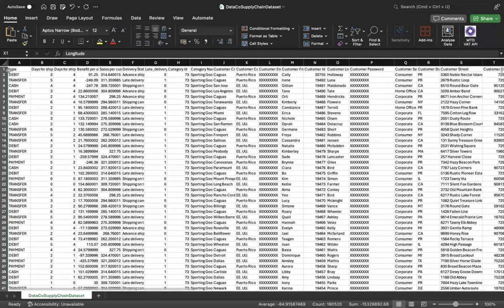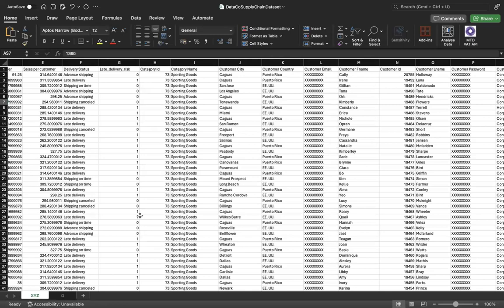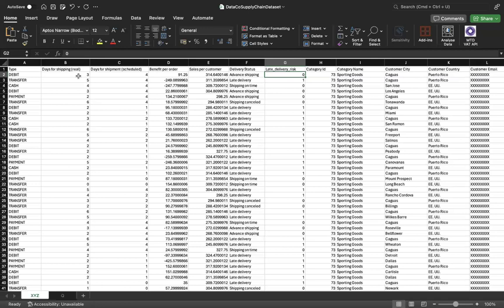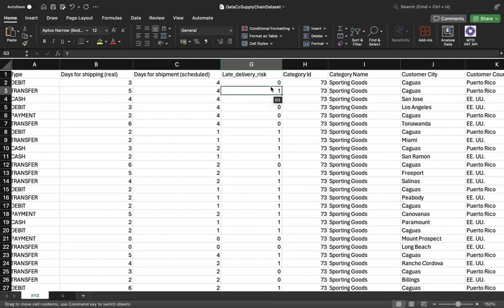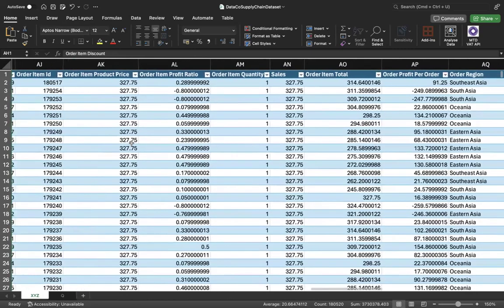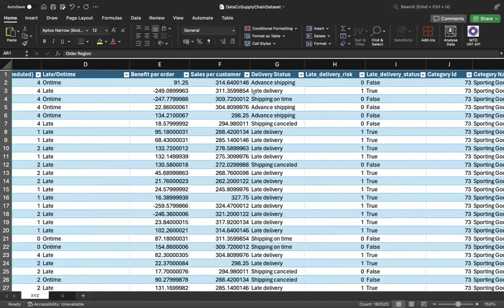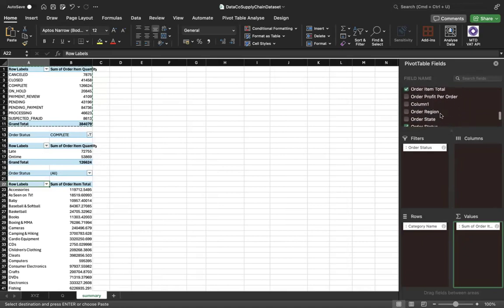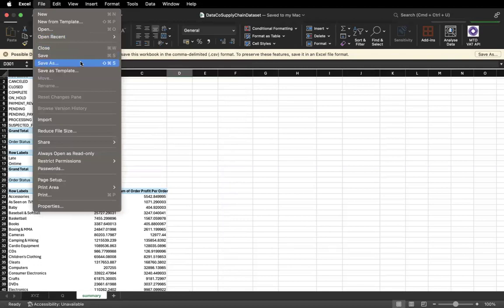Excel Exploratory Data Analysis (Part 1): Uncover Insights from Your Data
Welcome to Part 1 of our Excel Exploratory Data Analysis (EDA) series! In this video, we'll embark on a journey to unlock the hidden potential within your data using the power of Excel. Whether you're a beginner or an experienced analyst, EDA is a crucial step in understanding your data and deriving meaningful insights.

In this session, we'll cover:

Introduction to Exploratory Data Analysis (EDA) and its importance
Importing and cleaning your dataset in Excel
Descriptive statistics: understanding central tendency, dispersion, and distribution
Visualizing data using histograms, box plots, and scatter plots
Detecting and handling missing values and outliers
Identifying patterns and relationships within your data
Through hands-on examples and practical demonstrations, you'll learn valuable techniques for exploring and interpreting your data effectively.

Join us on this journey as we lay the foundation for insightful data analysis in Excel!